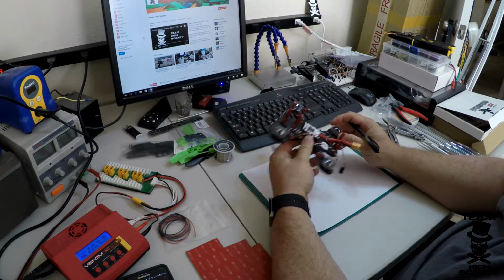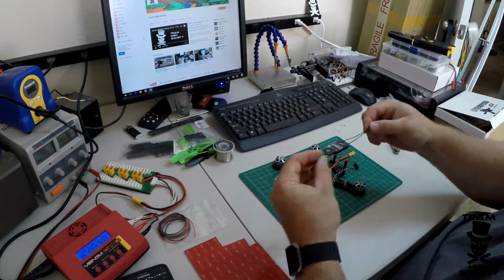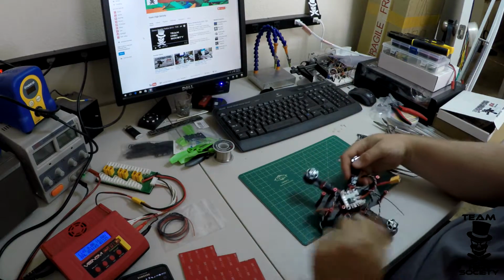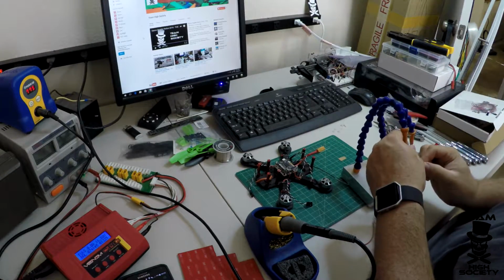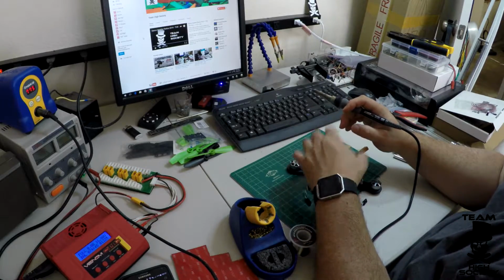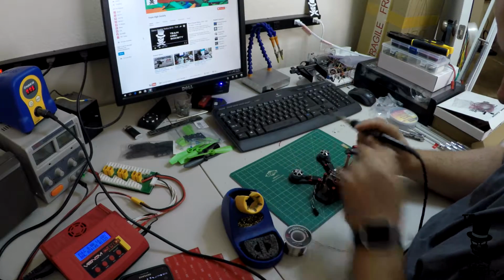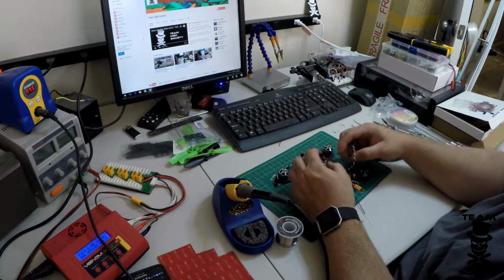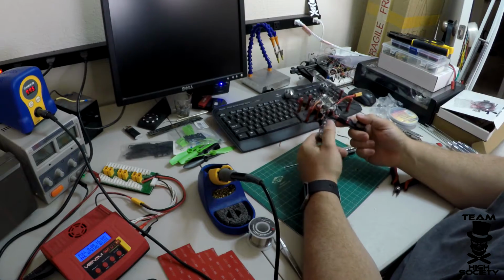Build a Quad Pt.2 - Flight Controller and Receiver (RX) - THS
This is part two of a multi part series on how to build a quad!

In this second part you will learn all about the brains of a quad! Learn how to power and connect the flight controller to power and how to supply power to the receiver.